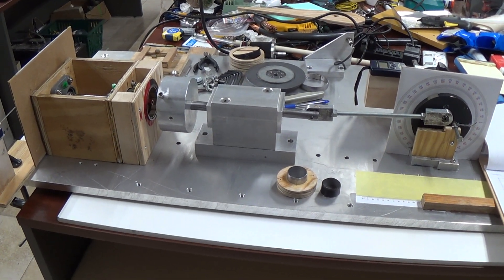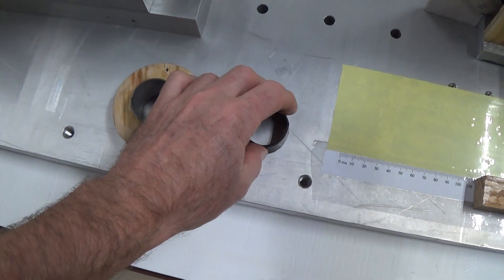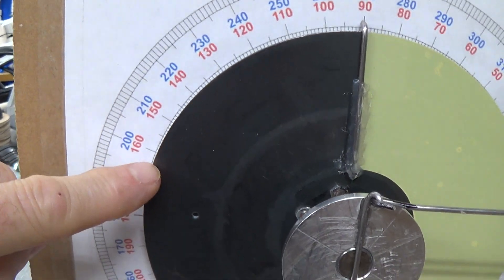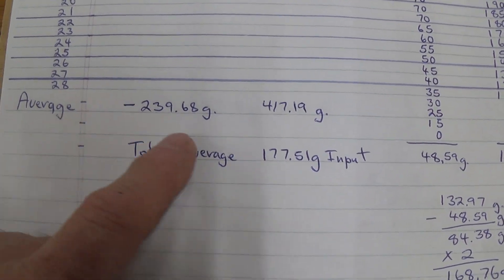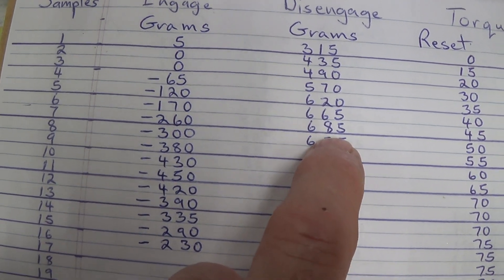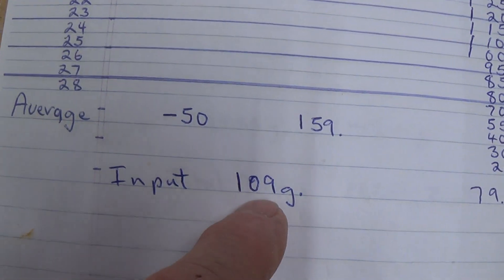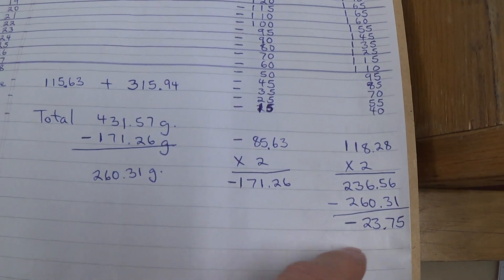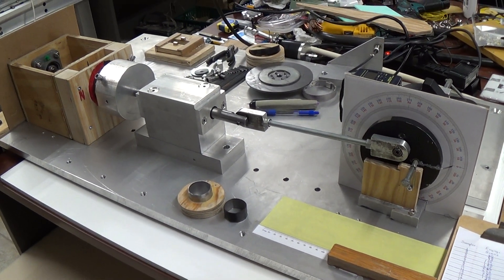Floor's Twist Drive Permanent Magnet Torque Amplifier test 5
More details and discussions can be obtained at the public forum topics below.  click "SHOW MORE" to see

here is the discussion topic on the magnet Twist Drive effect

and here is floor's original topic with his original tests and data